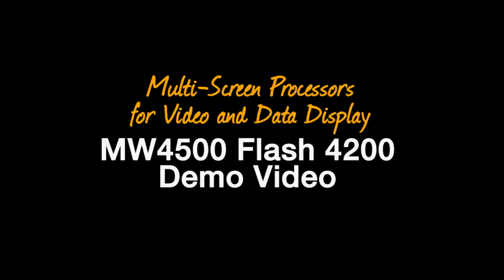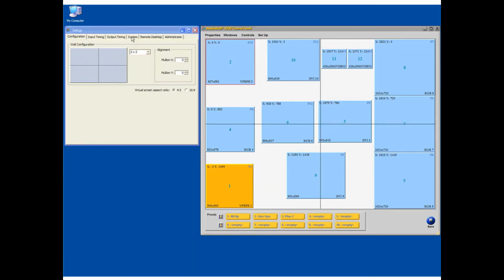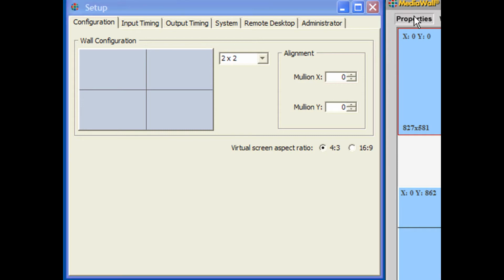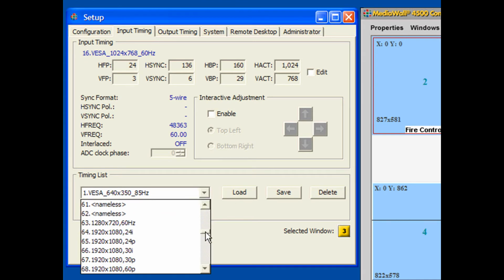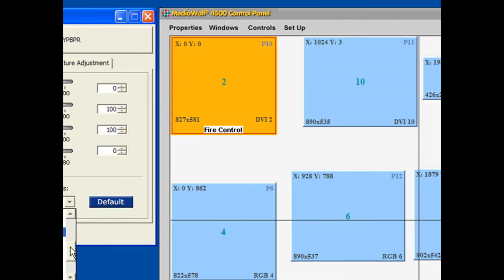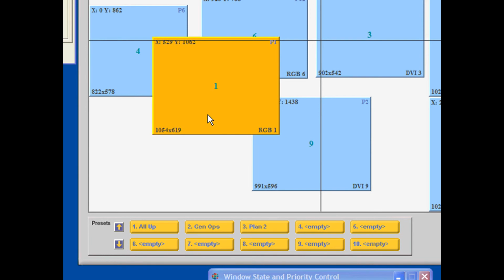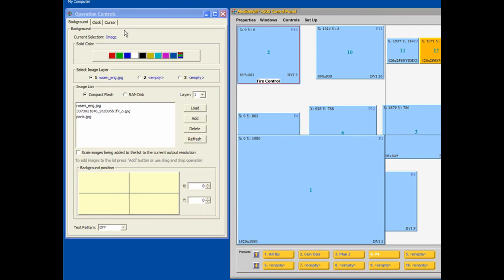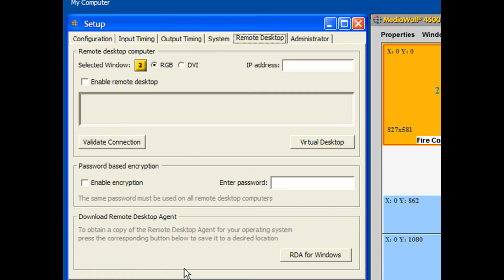Media Wall 4500 Demo